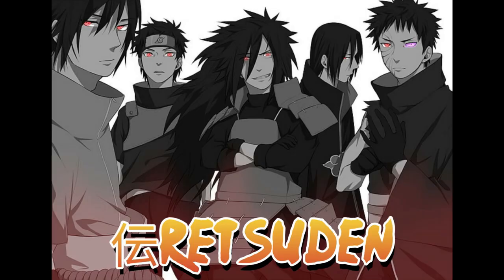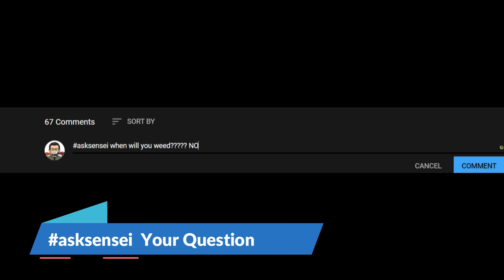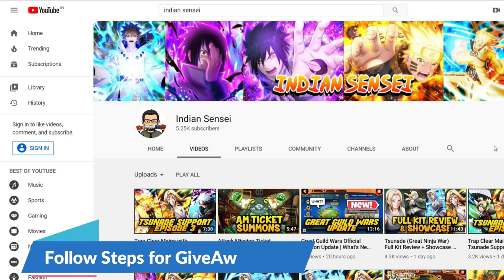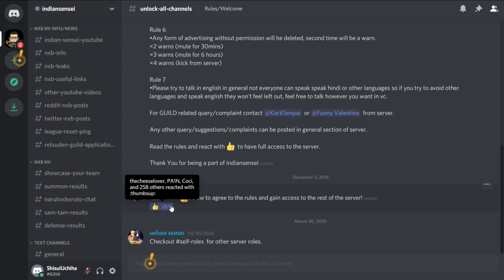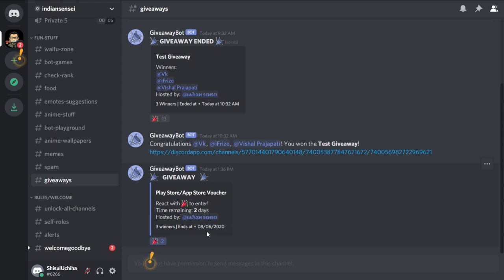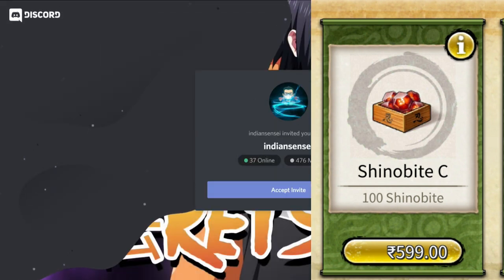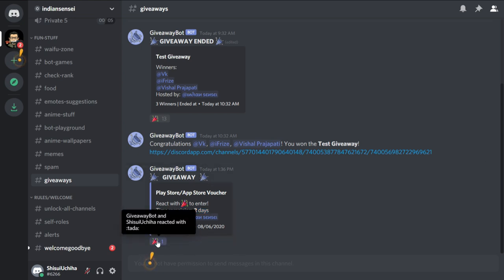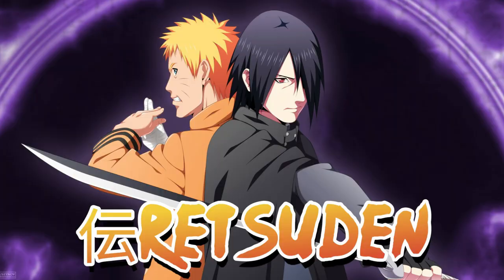Giveaway & QnA Announcement 5000 Subs Special | EVENT COMPLETED | Naruto x Boruto Ninja Voltage